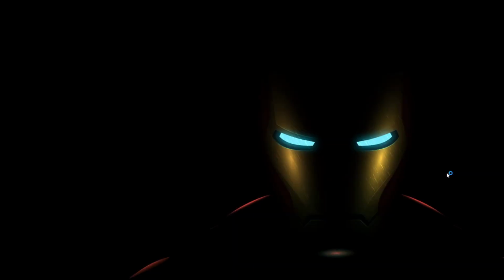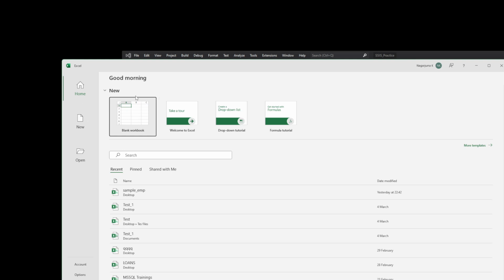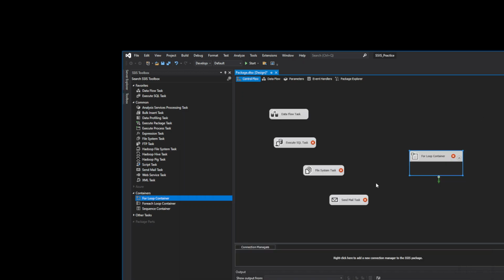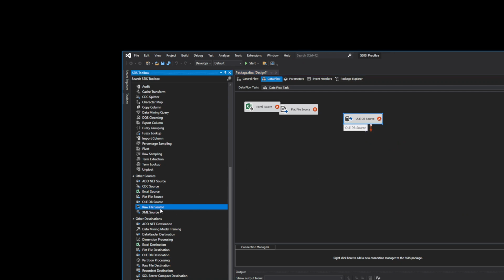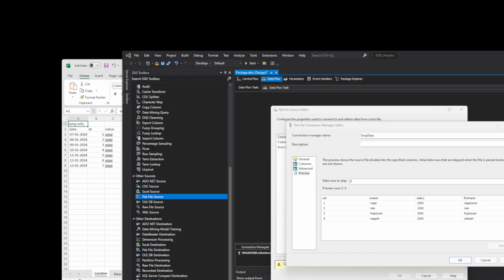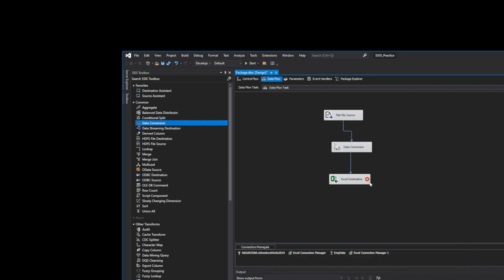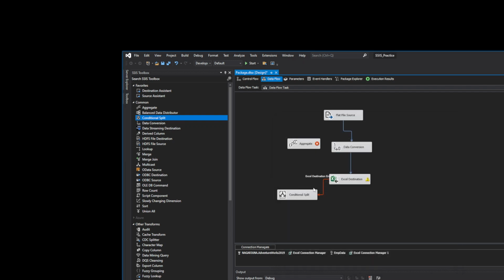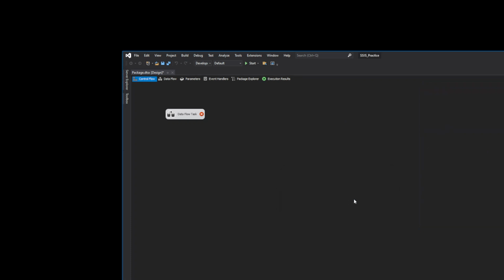1. SSIS Components Introduction | SSIS Basic Package creation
In this session we will discuss about components available in SSIS wizard and Basic package creation.